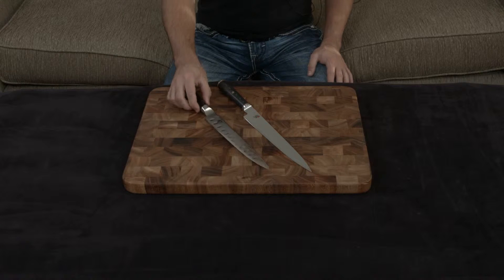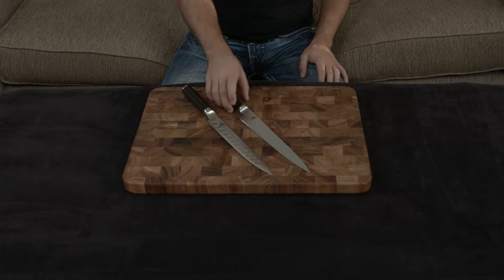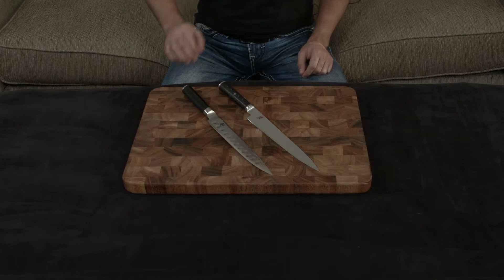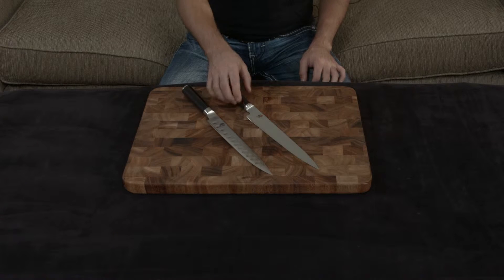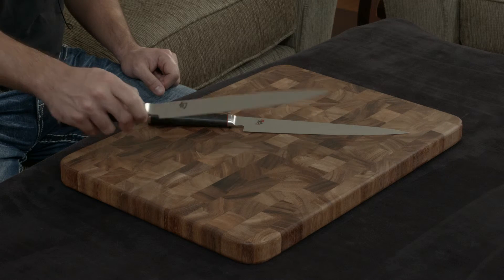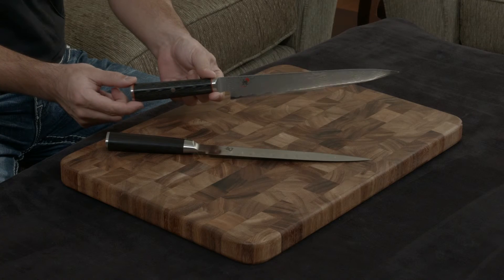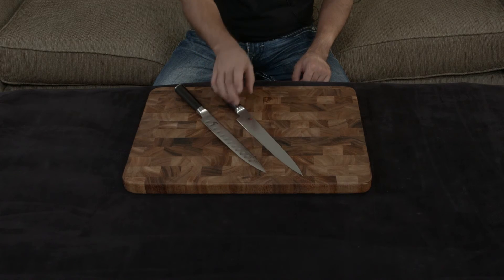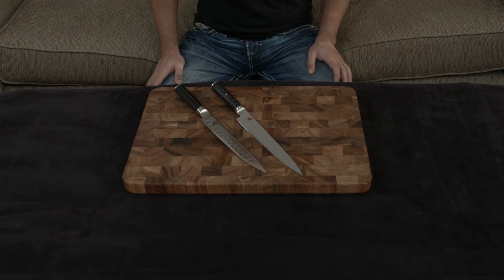Miyabi Kaizen vs Shun Classic — Slicing Knife.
— Insane Discount on the Miyabi Kaizen Slicing Knife.
— Insane Discount on the Shun Classic Slicing Knife.

The Miyabi Kaizen is, interestingly enough, Miyabi’s “entry-level” knife line. However, when you compare it to other knives, it is most definitely “top-tier.” The knives are completely and totally made by hand using VG10 steel clad with 32 layers on either side, and are then hand-sharpened to an insane 9 degree cutting angle. The handles are made of micarta and have a gorgeous mosaic pin in the center.

The Shun Classic is Shun’s standard knife line. It has the best performance they offer without all the extra frills of their higher end lines. It features a true full tang, 34-layer Damascus-clad blade, and black pakkawood handle. Like all Shun knives, it also comes with free lifetime sharpening.

In this video, compare and contrast the Miyabi Kaizen Slicing Knife to the Shun Classic Slicing Knife and give my thoughts.